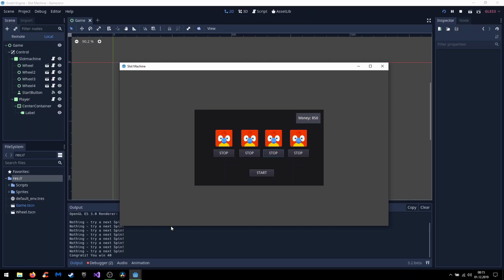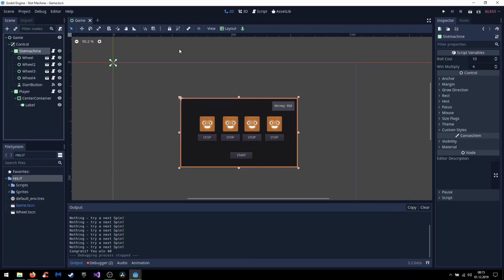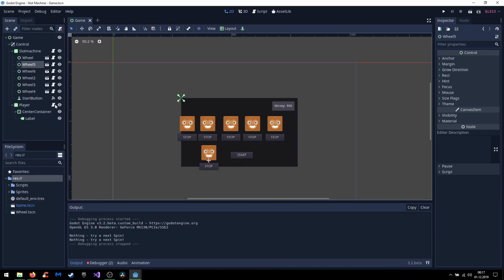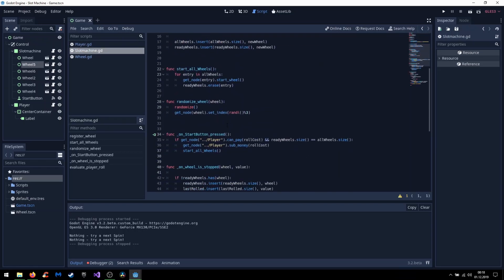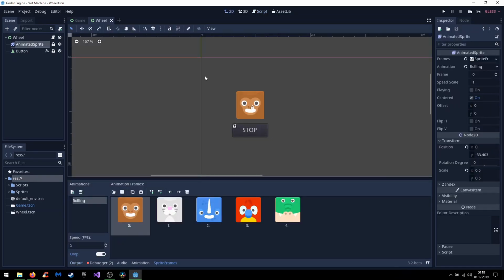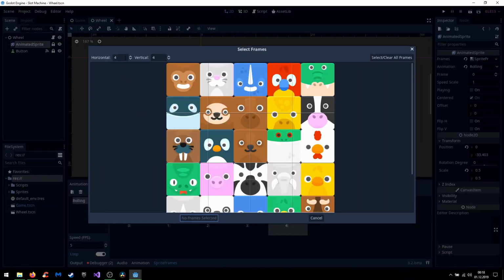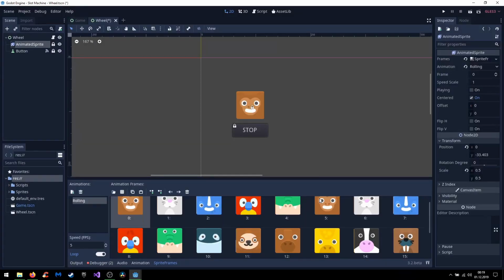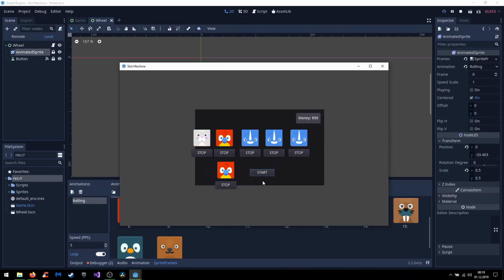GODOT Engine Slotmachine Demo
Here's a small Godot Engine demo. Mainly we used the native UI features of Godot and some GDScripts. You can also download the sourcecode on our GitHub-page, to experiment on your own with this example.

🌟Stuff you might need🌟

Feel free to visit us on LBRY! :)

Chapters:
00:00 Greetings my Birdies!
00:16 Demo Presentation
01:27 show Modularity
02:37 show GDScripts
03:49 Bye! See you next Time  :D